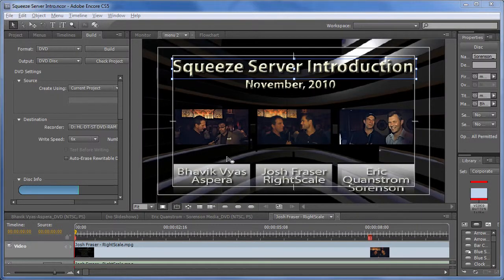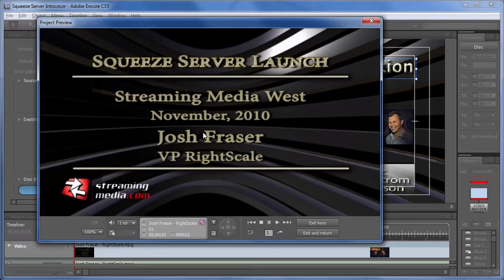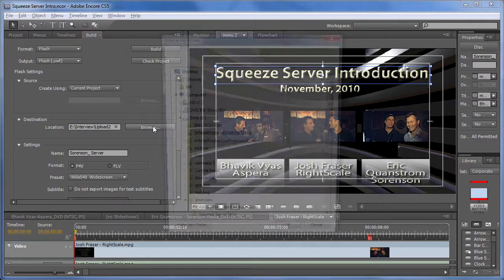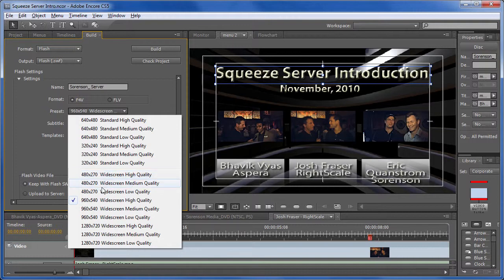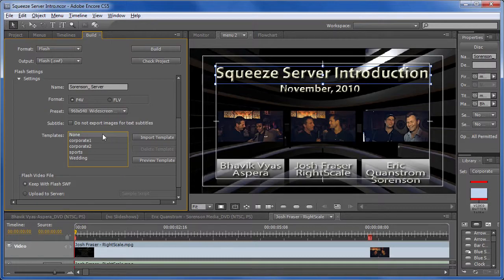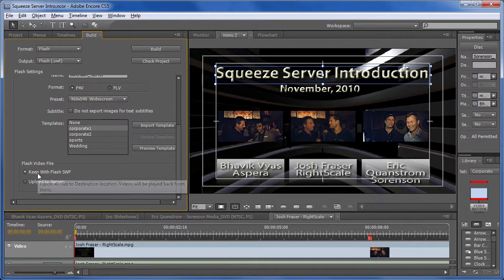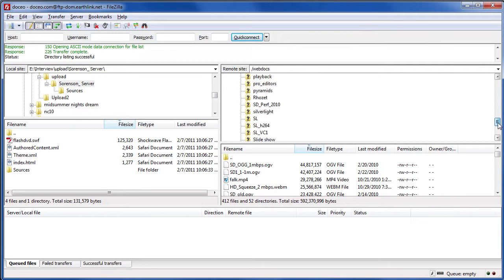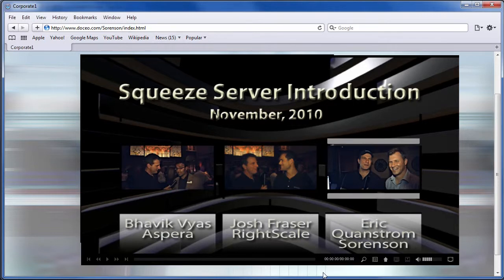Creating Online Presentations with Adobe Encore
If you're using Adobe Encore to make DVDs, did you know you can easily turn that same content into interactive Web experiences with little extra effort? Even if you're not making DVDs, Encore is a great tool for delivering online video experiences. In this how-to video, Jan Ozer walks you through the steps.